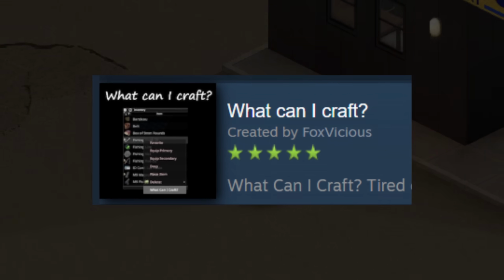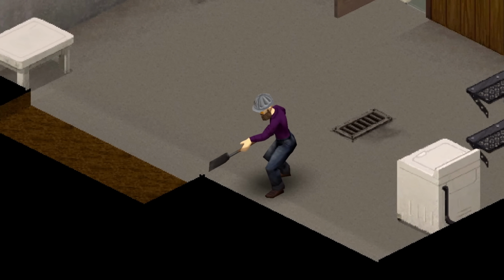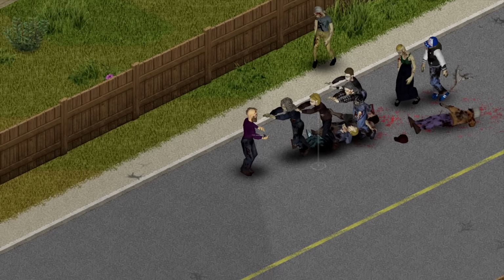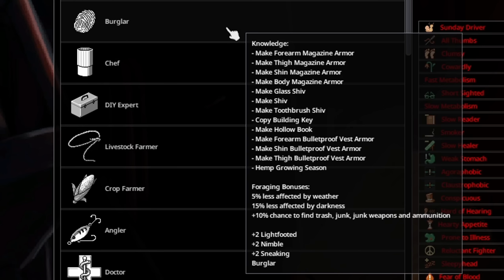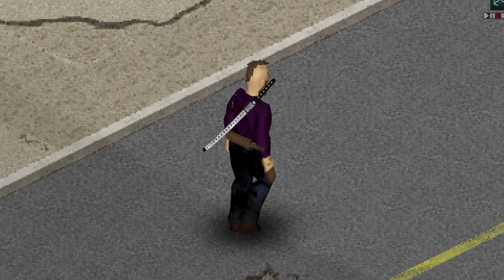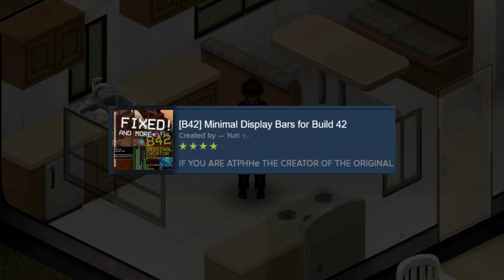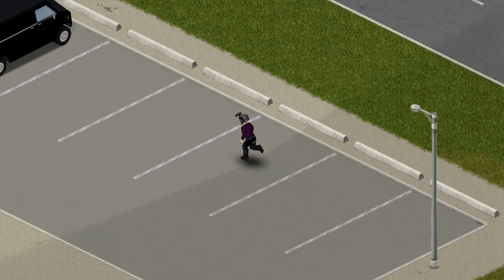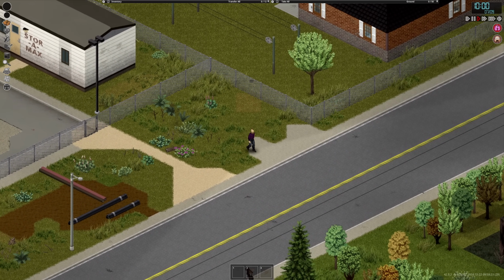21 Must-Have Mods for Project Zomboid Build 42!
The Best New Mods for Build 42 Project Zomboid! Featuring some AMAZING ones...

Come hang out in the Discord!

Catch me live! Streaming survival games on here.. and playing a variety of games over on twitch! ] or catch up on the VOD's @awpvods

Want some hilarious* gaming videos? check out @highawp
Lets Play channel  @awptwo

00:00 - What can I craft?
00:43 - Generator time remaining
01:18 - Sink cleaned rags!
01:45 - Hand bag window climb
02:04 - Excavation - Basement Expansion
03:15 - Special Thanks! 5K
03:24 - Carry visible generators
03:52 - Rain's axes & blades
04:48 - Throw your bag across
05:32 - Lesley's cookable containers
06:19 - Ammo loot drop - zombies drop ammo
06:37 - Detailed descriptions for occupations & traits
07:18 - Simple player stats bars
08:04 - Tactical sheaths
09:02 - More maps
09:45 - Crawl
10:20 - Become desensitized
11:26 - Minimal display bars
11:56 - Auto reload
12:25 - Real Night Vision
13:25 - Jump
14:45 - Moodles!!!

Hi, I'm Awpenheimer / Awp :) If you enjoy gaming videos that are (hopefully) entertaining & funny, then stick around!

 I Will be doing challenges, game movies and other fun ideas on a bunch of different games.  Ranging from Project Zomboid, Valheim, DayZ, Rust, Terraria, Rimworld & a whole range of other survival games!!